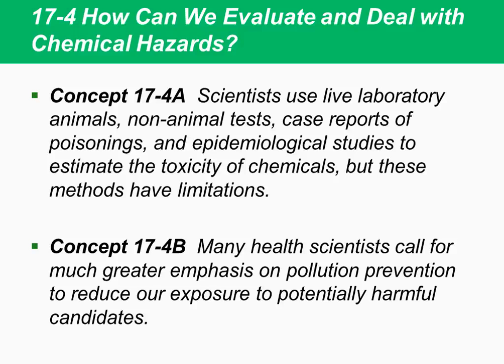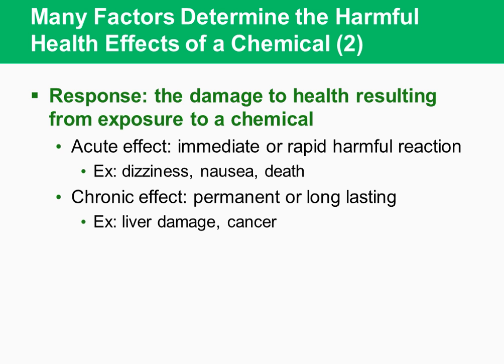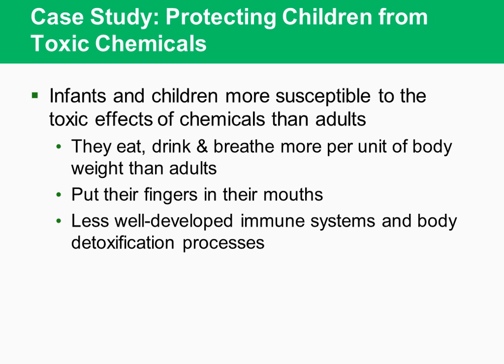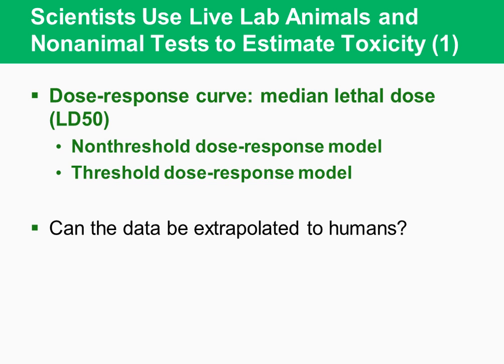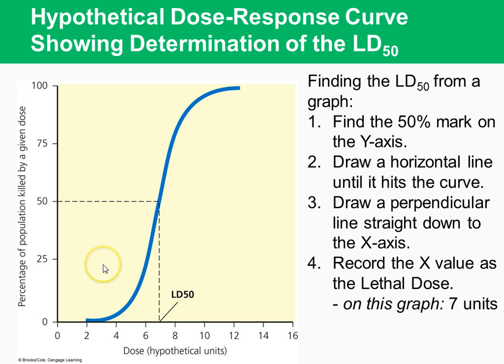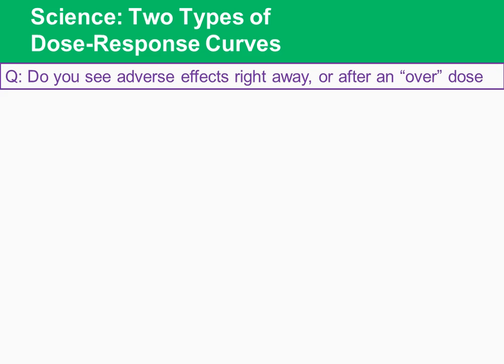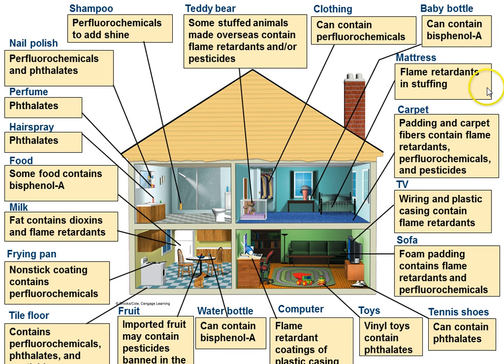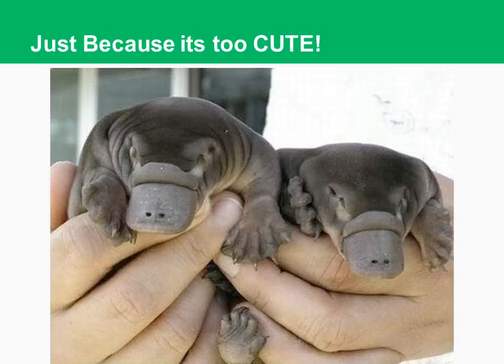17_4_toxicology